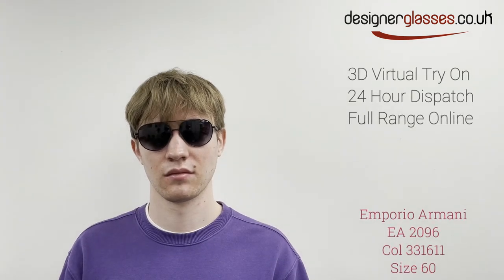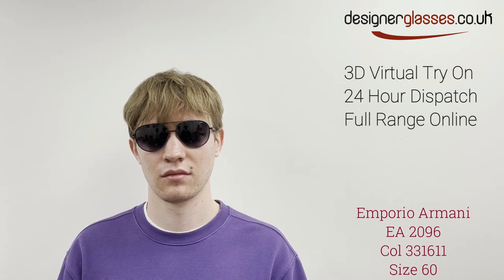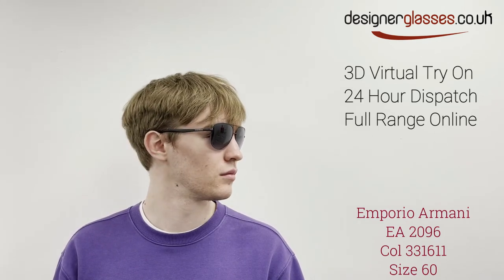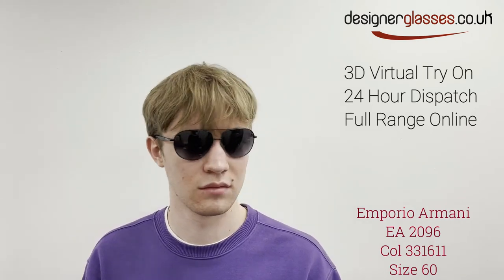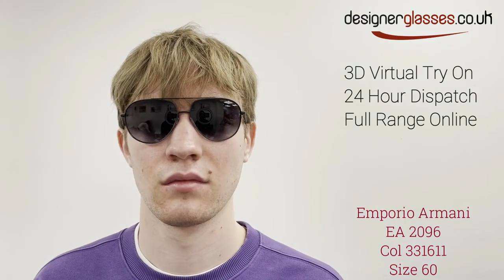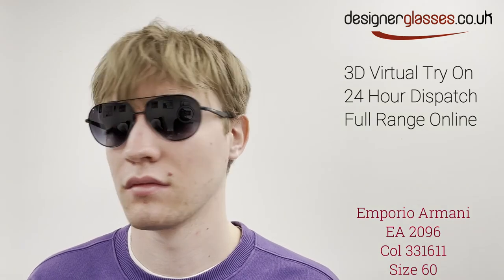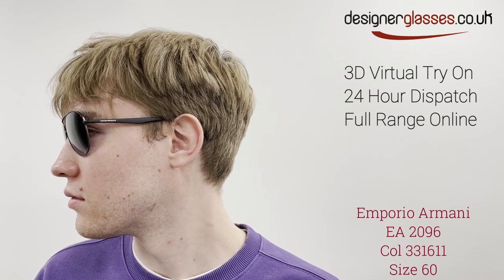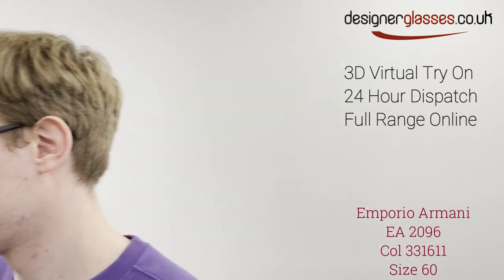Emporio Armani EA2096 Glasses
Emporio Armani EA2096 is a gent’s pair of aviator sunglasses style often associated with pilots. They come in a metal front with double bridge and plastic sides with a wave design they are simple but very trendy in design. The sunglasses are also very suitable for prescription lenses and with a 60-eye size they will fit a large head. The discrete logo on the side signifies the quality from where they come.